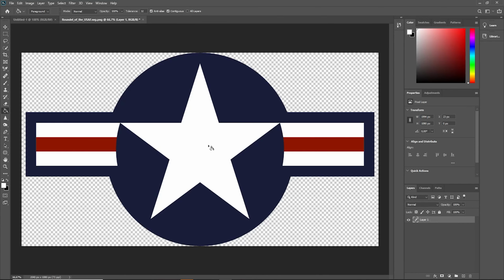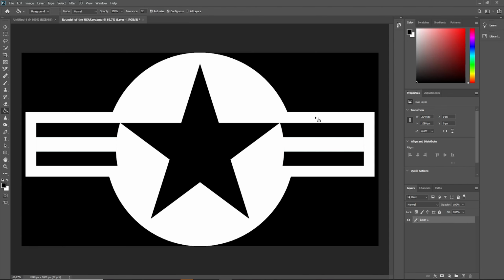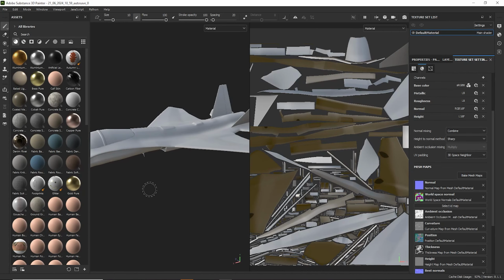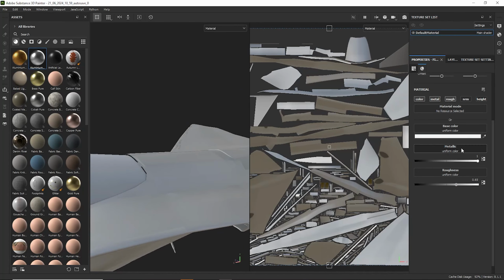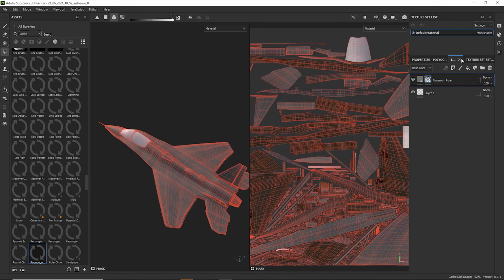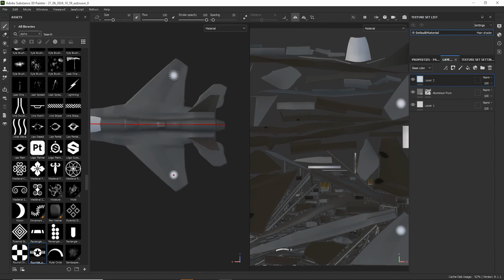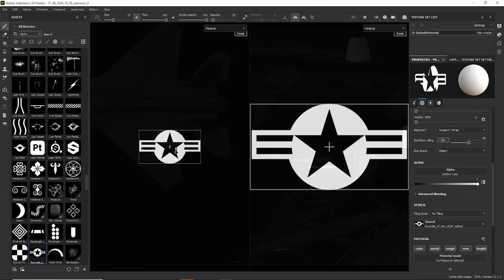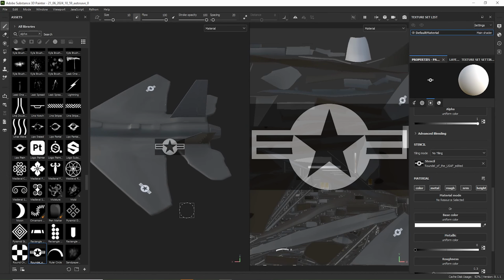HOW TO IMPORT CUSTOM ALPHAS INTO YOUR PROJECT IN ADOBE SUBSTANCE PAINTER 2024 (NEW VIDEO)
Hi guys, today I will show you how to import a custom alpha into Adobe Substance Painter. So first of all, in PhotoShop all you have to do now is just go get the image you want, and convert the background into a layer. And in this case, I will be using the US Air Force insignia or roundel, because I will be designing a jet fighter after completing this alpha portion.

Details will further be explained visually; Hope this video helps you in amplifying your creative media skills thus helping you pursue your dreams to become a multimedia specialist that will not be replaced by AI anytime soon.
Follow me in Instagram: @official_owen3droblox

ANY FEEDBACKS REGARDING THIS 3DS MAX VIDEO? PLEASE POST FEEDBACKS IN THE COMMENTS, SINCE I MAY HAVE SOME MISTAKES IN GRAPHIC DESIGN. GOOD LUCK TAKING ADVANTAGE OF THIS VIDEO TO PUMP UP YOUR PORTFOLIOS.